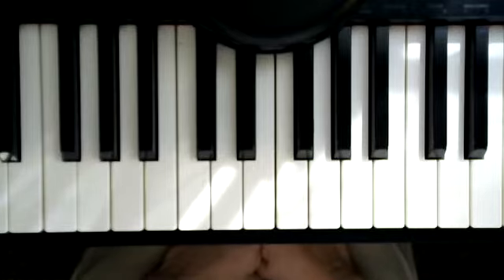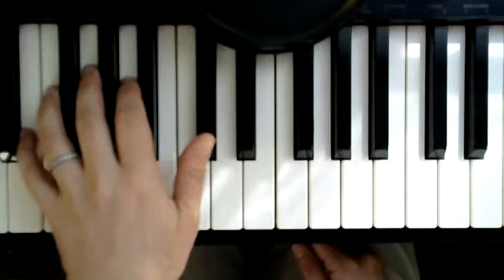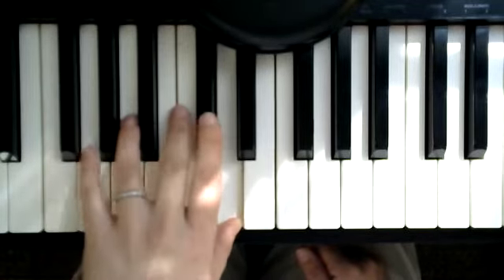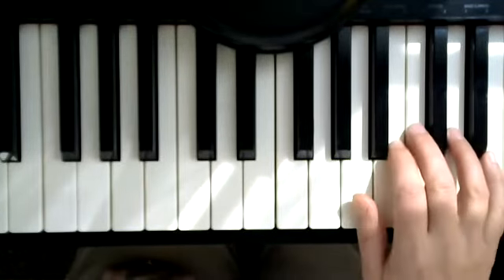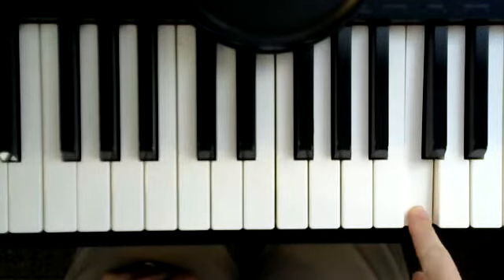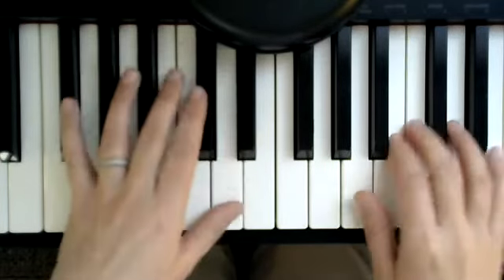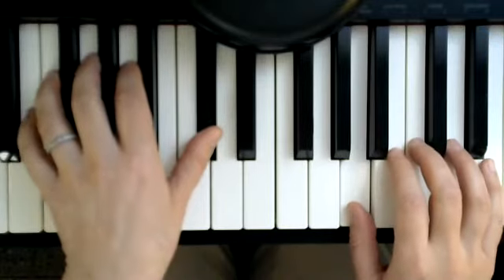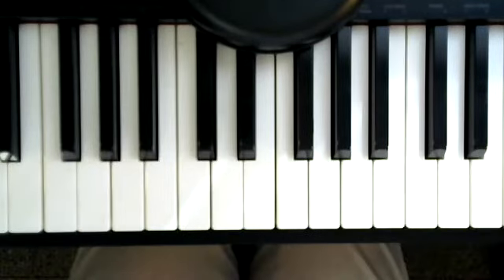03 The Lonely Fawn Section A1